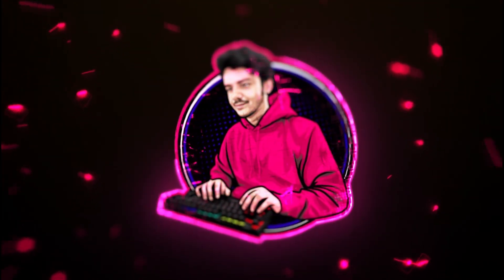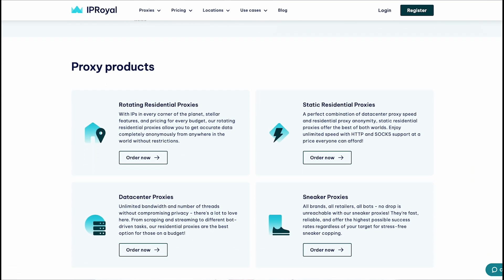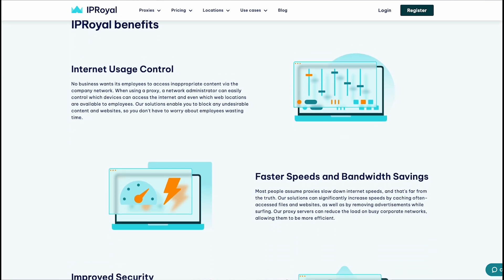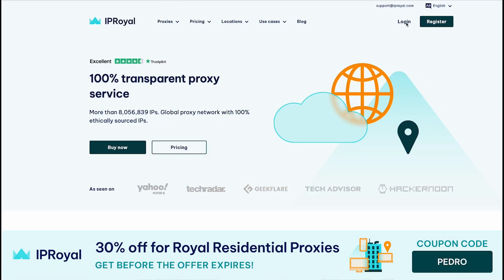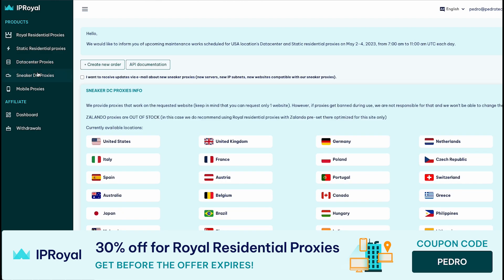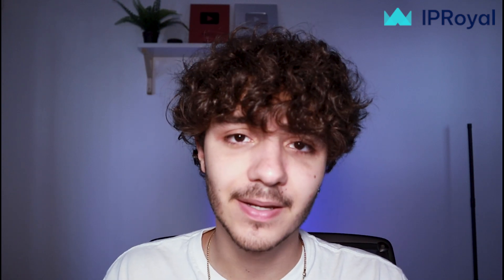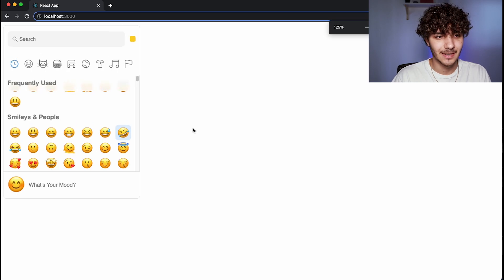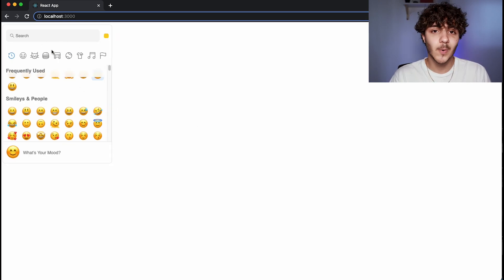Awesome React Libraries You Don't Know (But You Should...)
Timestamps:
00:00 | Intro
00:53 | sponsor
02:32 | react-laag
04:46 | react-tiny-virtual-list
07:35 | emoji-picker-react
09:28 | use-copy